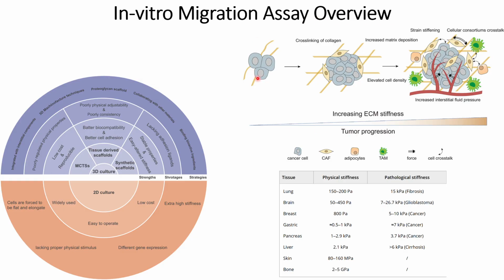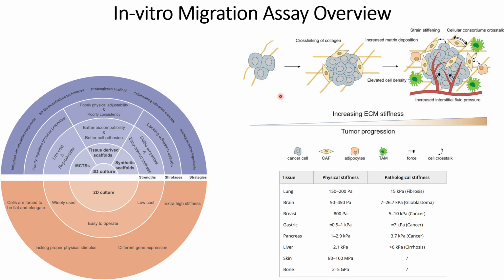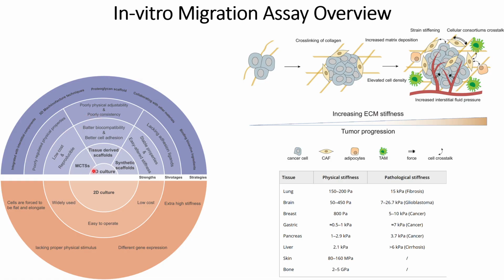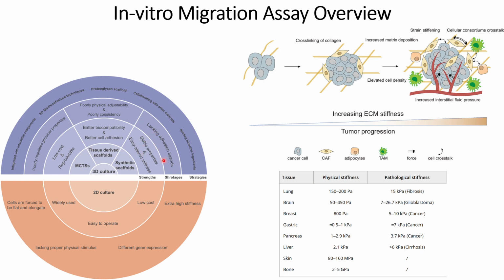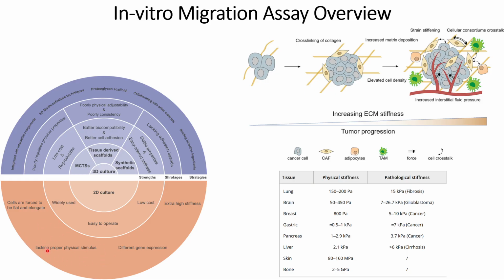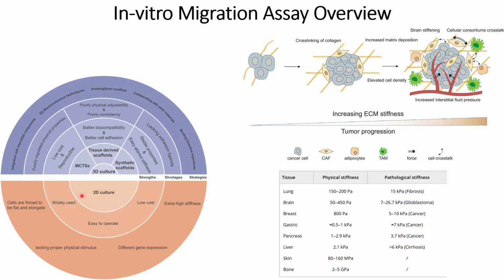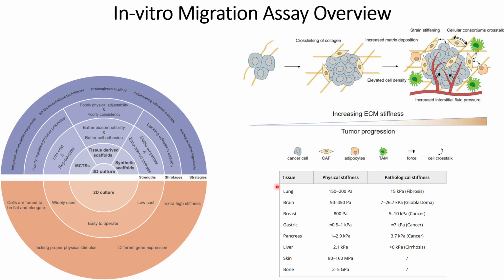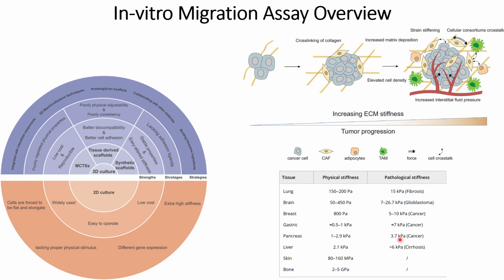In-vitro Migration Assay Code: 785